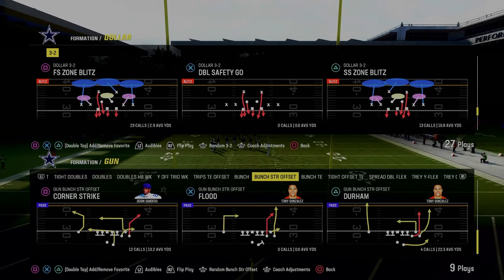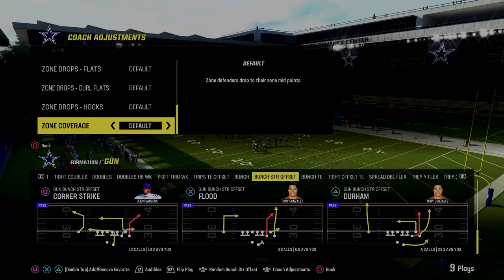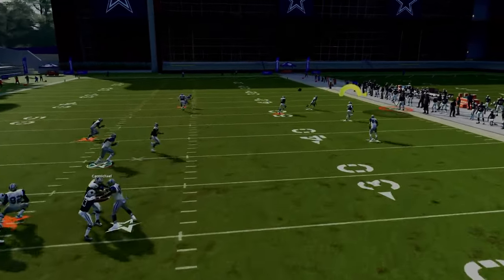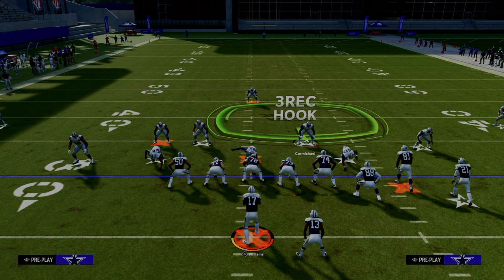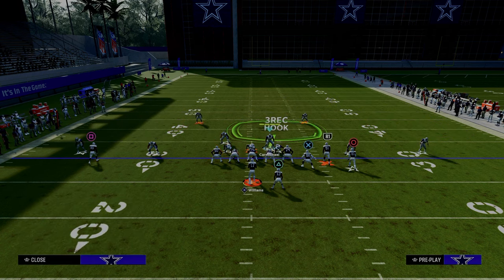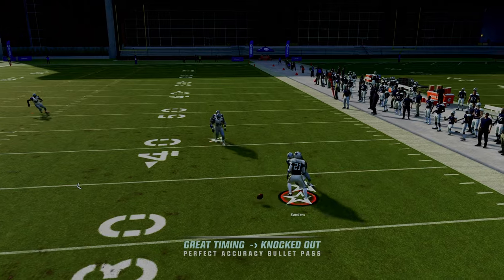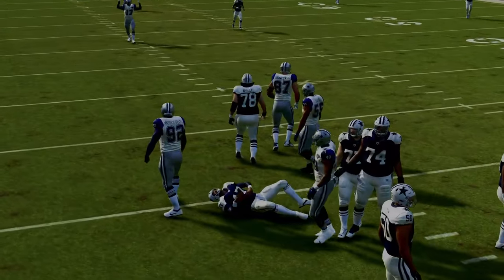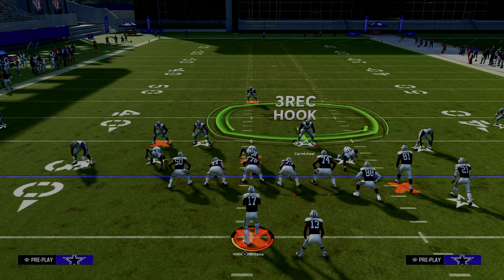Stopping The BEST Play In Madden 24